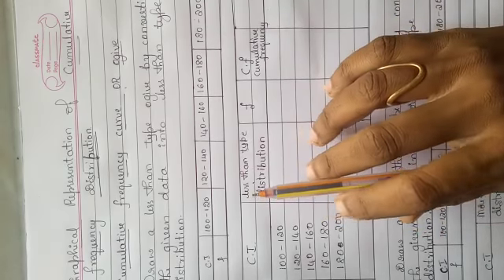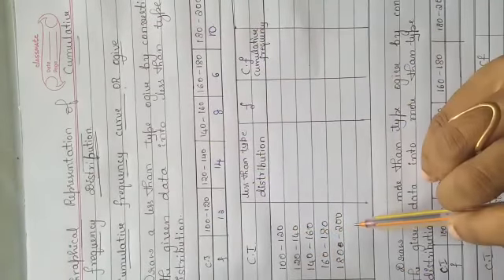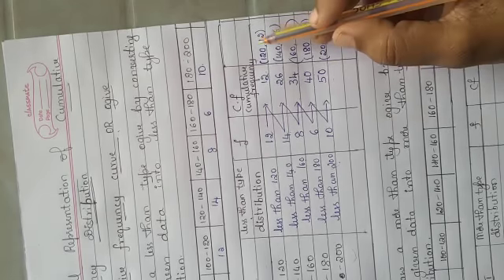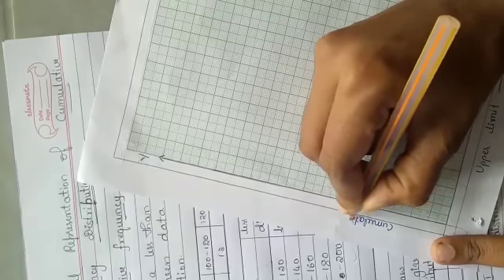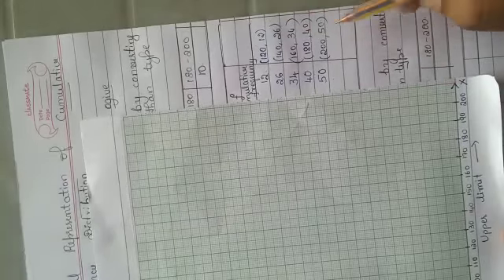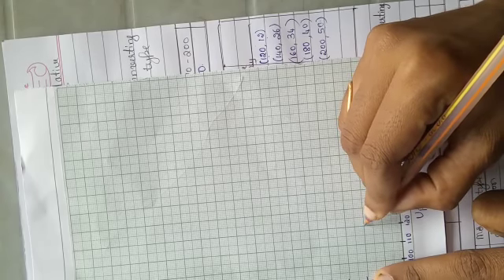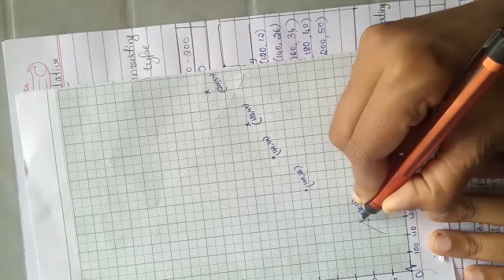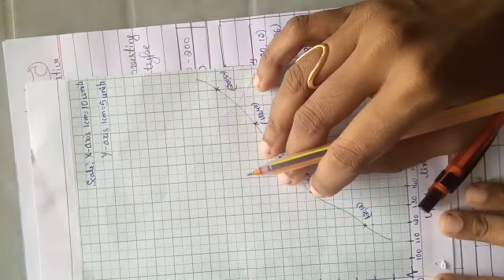Cumulative curve definition and ogive problems